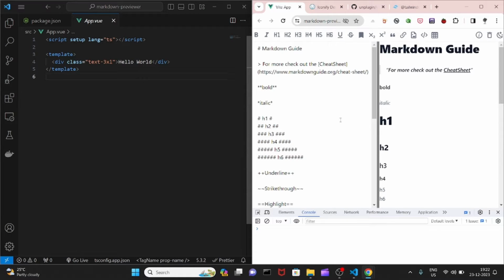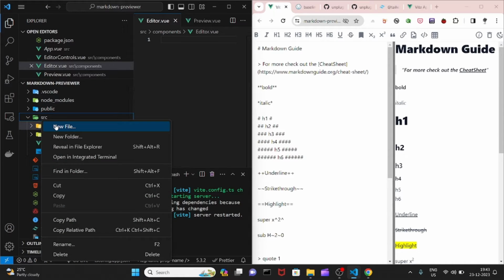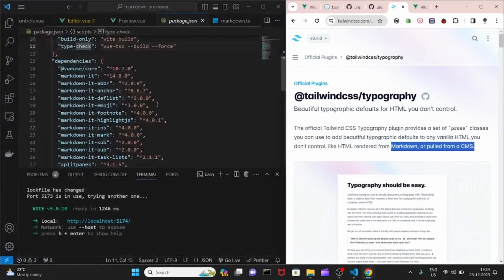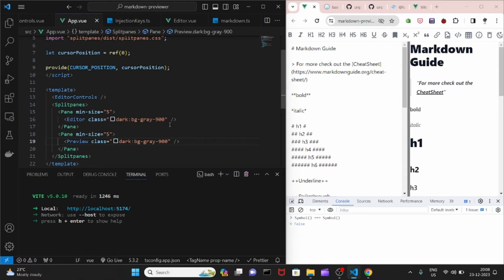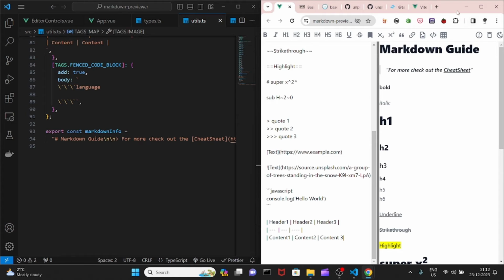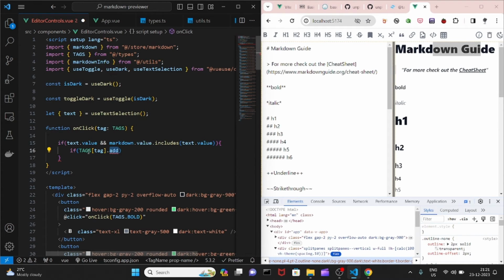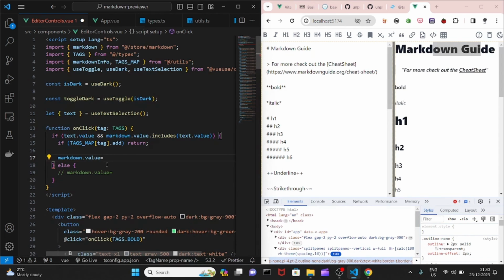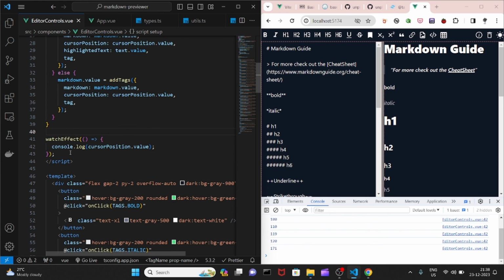Markdown Editor | Vue 3 | VueUse | Tailwind CSS | Markdown-it | Typescript | Light/Dark | Splitpanes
A Markdown Editor built using Vue 3 ( Composition API ), Tailwind CSS, Splitpanes, Markdown-it and with Light and Dark mode support